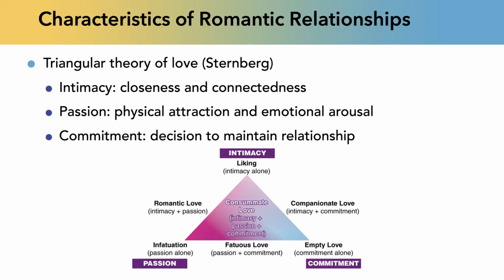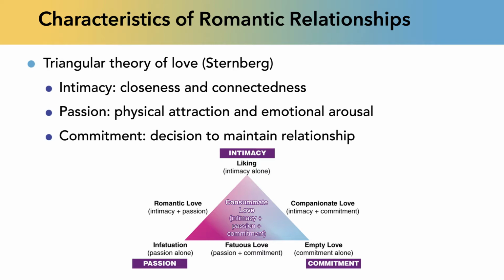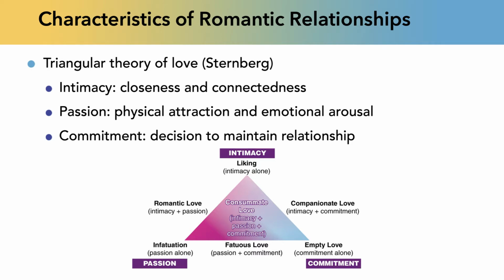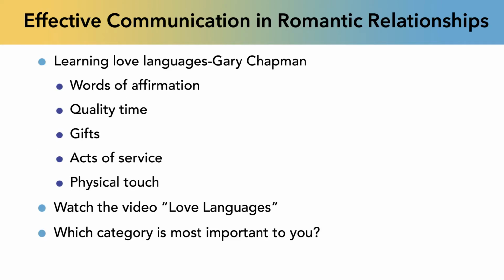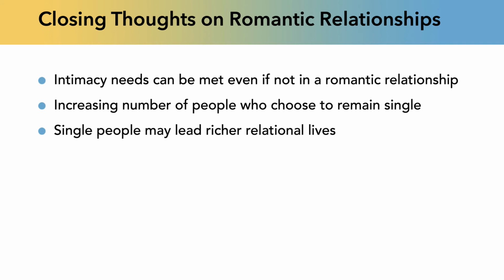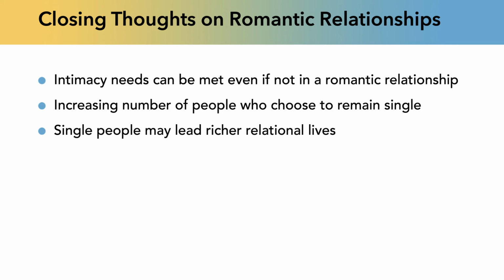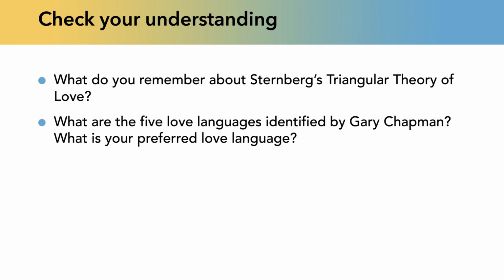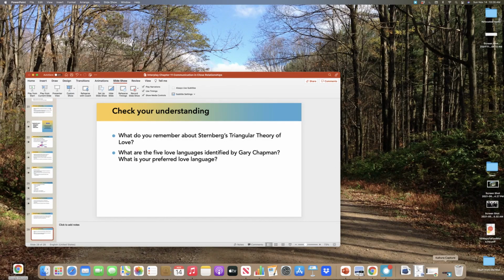Interplay Chapter 11 Part 3 Communication in Romantic Relationships